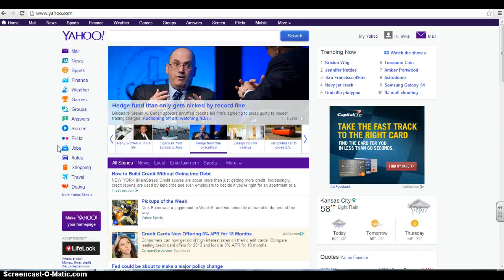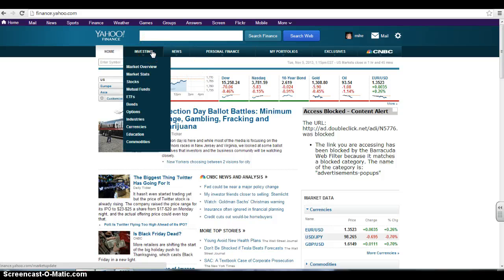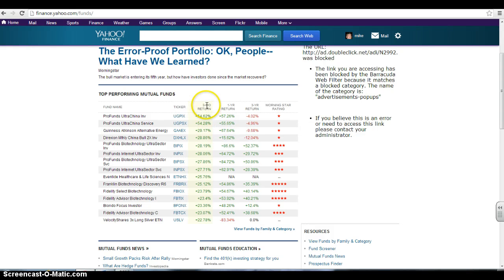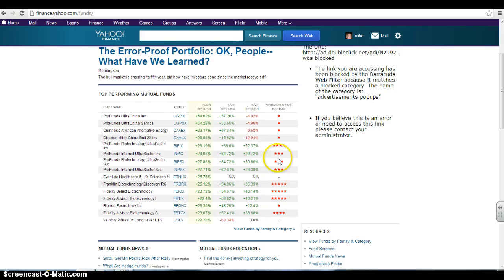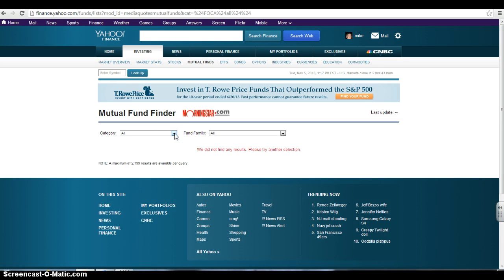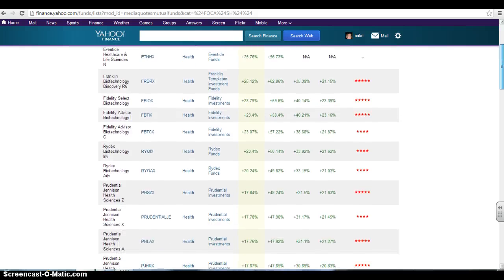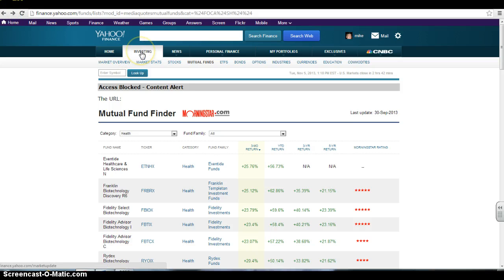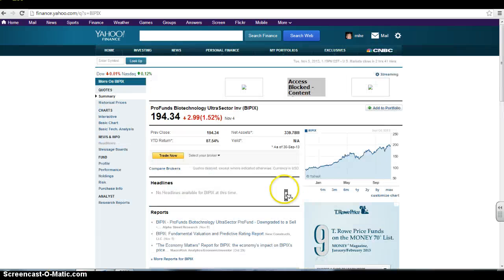Mutual Fund Math